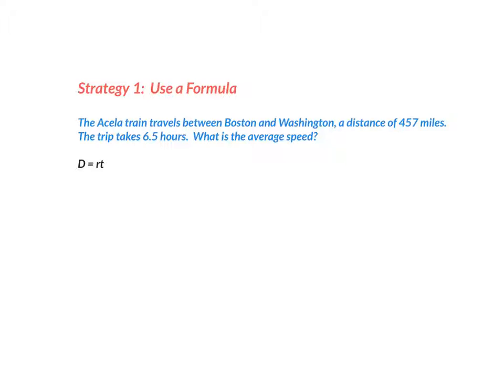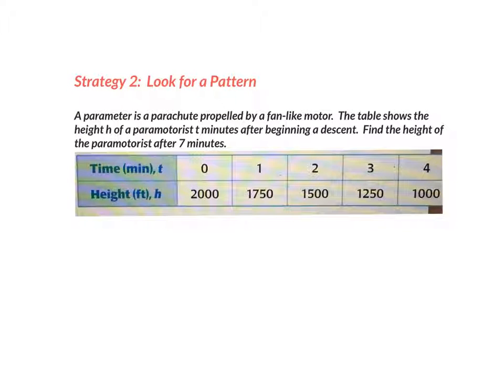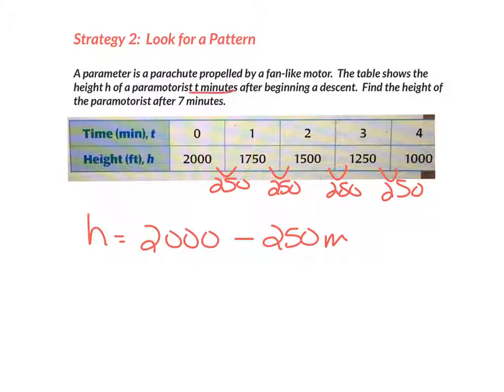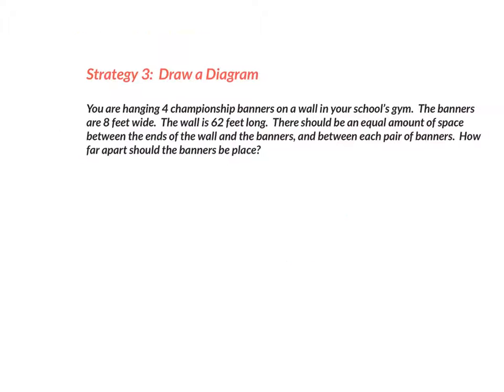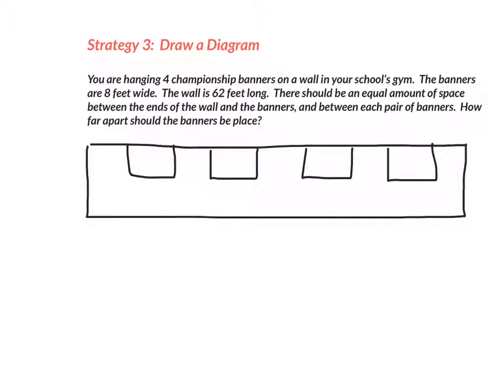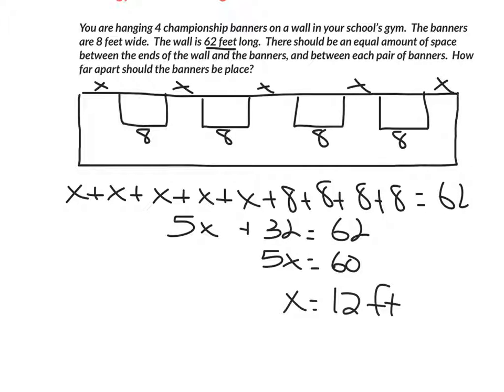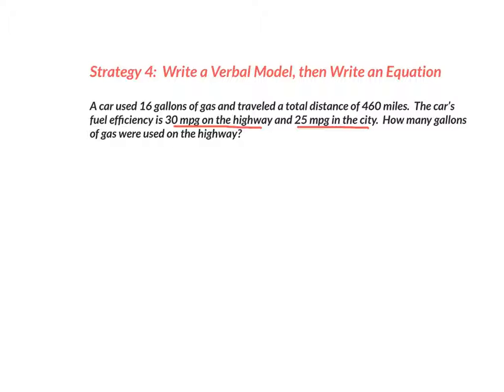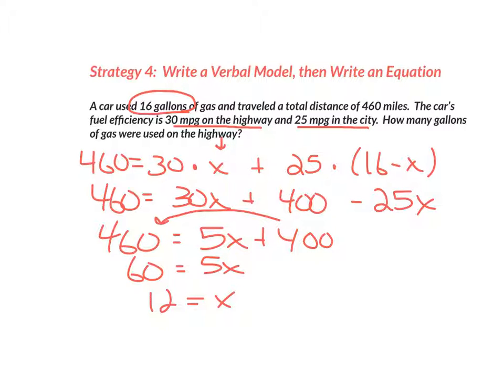Alg2 1.5 mb